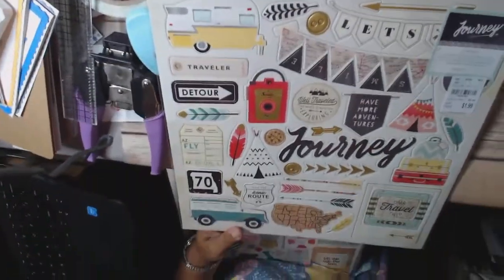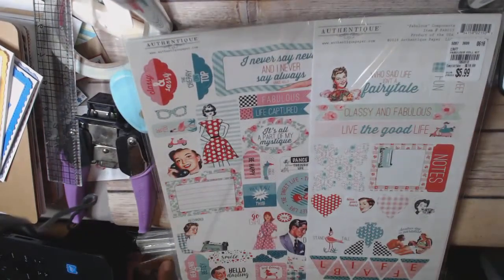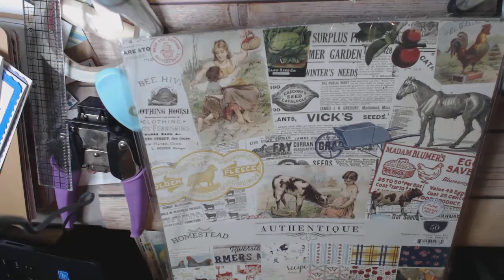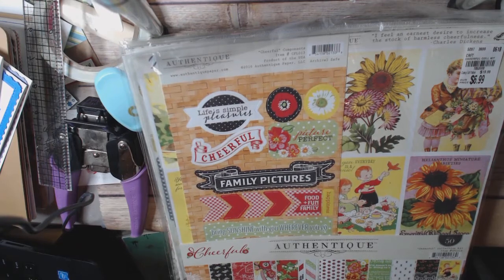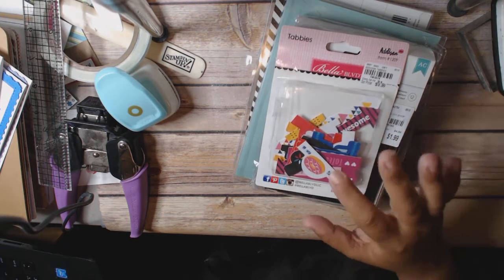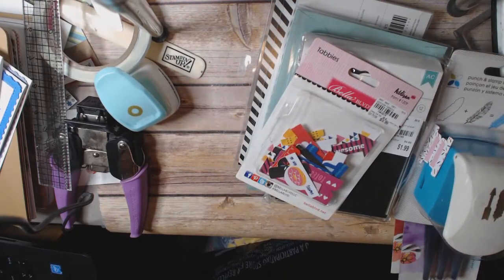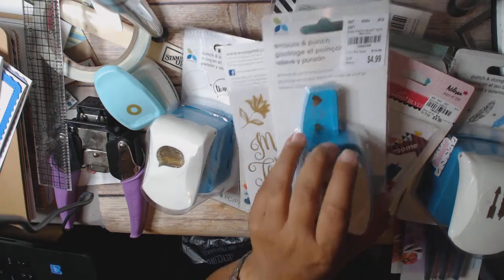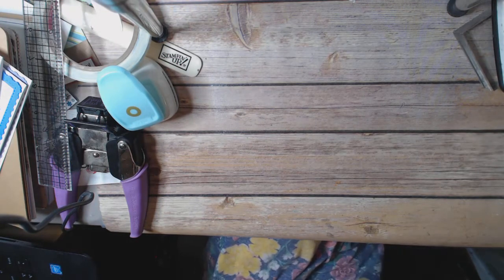Tuesday Morning Craft Haul June 15, 2018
I went today on June 15, 2018 to my local Tuesday morning in So Cal and have a really fun and authentique  craft haul to share.